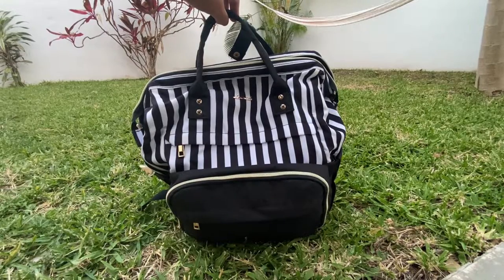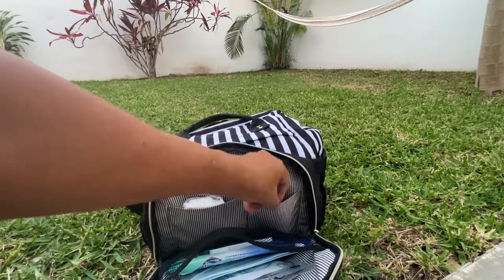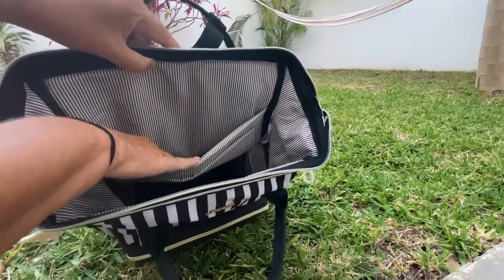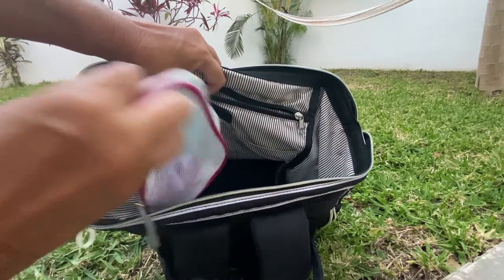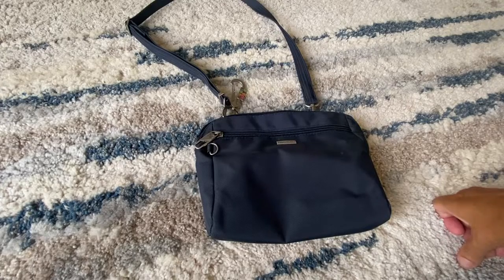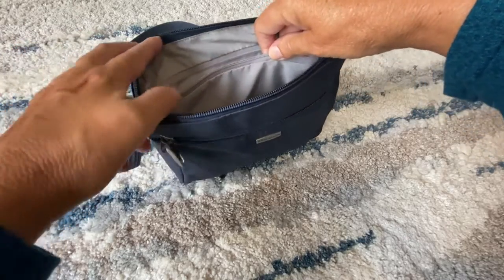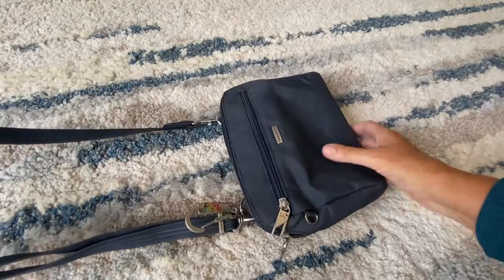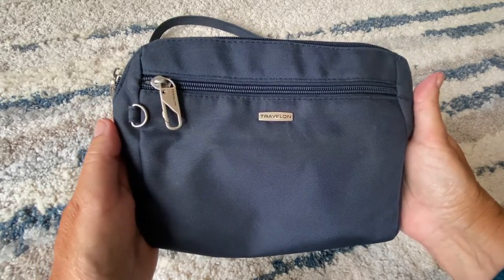The BEST Travel Backpack, Purse & Wallet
Today I want to show you some of my favorite travel gear.

LOVEVOOK Laptop Backpack

Travelon 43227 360 Classic Convertible Crossbody and Waist Pack

Buffway Slim Minimalist Front Pocket RFID Blocking Leather Wallets

Reviews and opinions are based on our experiences only.